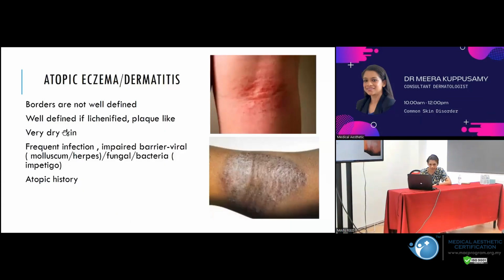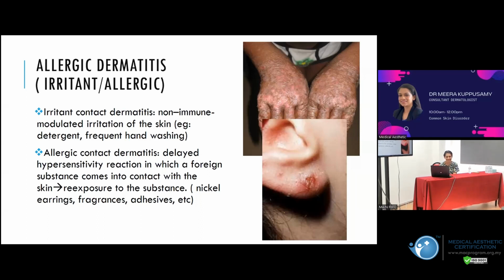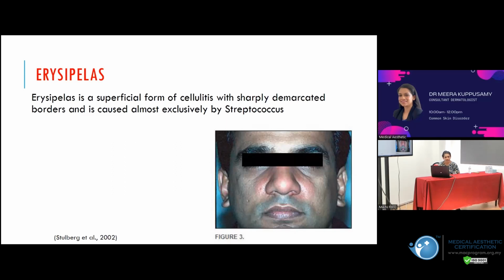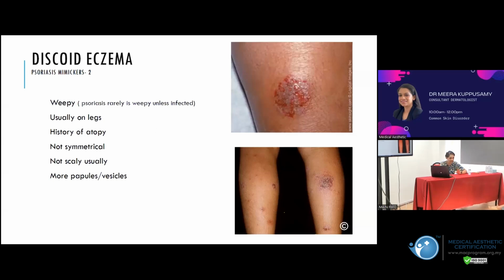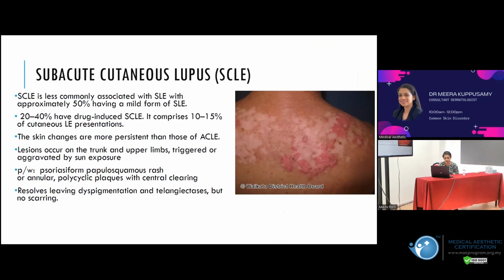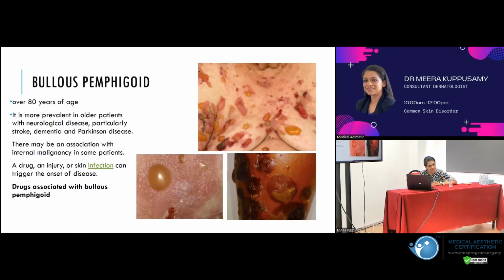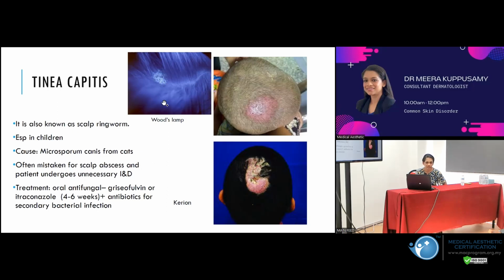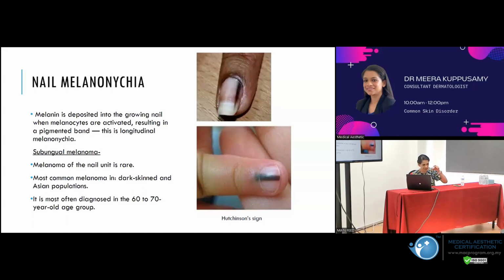Dr Meera Kuppusamy [Common Skin Disorder]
MAC 1 _ Part 1 _ Session 1 _ Day 3 [ 10 September 2023 ]
Batch 26 - Sept 2023 Intake